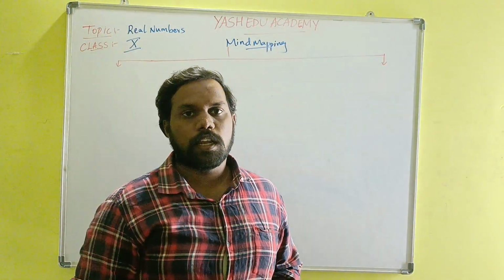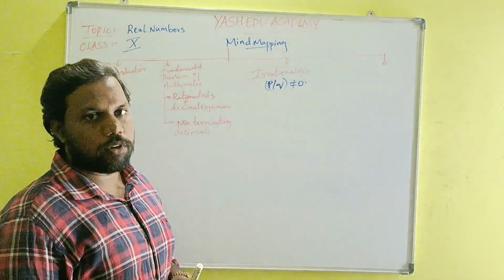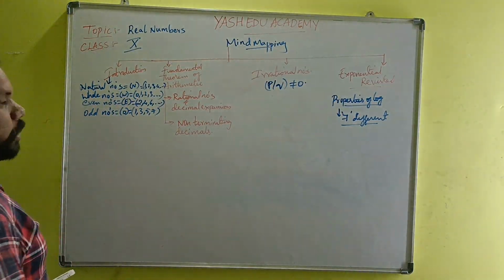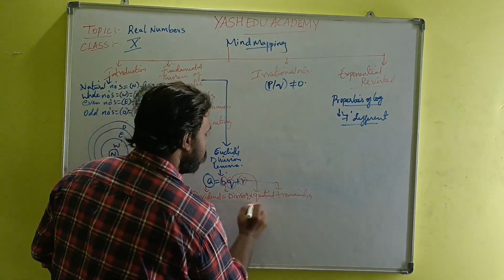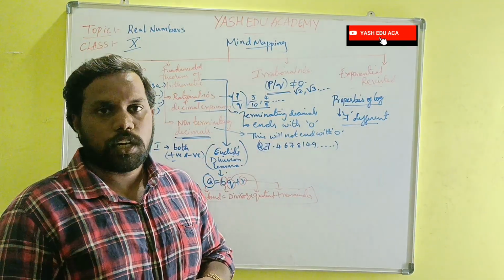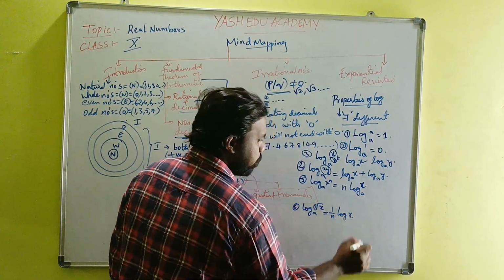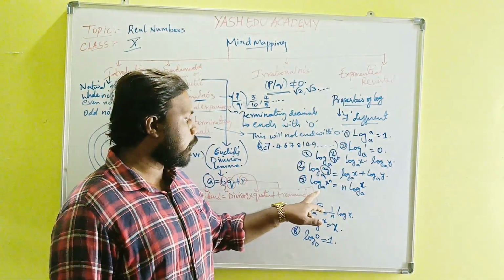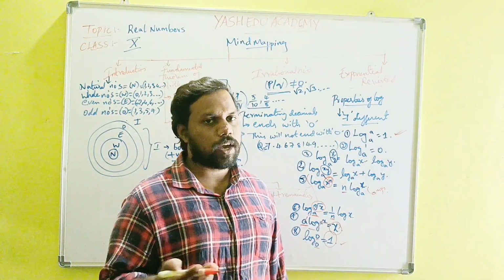CLASS 10 Maths | CHAPTER-1| Real numbers | Introduction in 10mins| TS-SSC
Hope the video was cool!! if not
Listen to the video again if u didn't understand ,
Let me know the correction and the point where i missed you people to reach out.
So that we can sort this out form our next upcoming videos.

HERE IS THE LINK OF OUR CHANNEL.]

Learn Educational concepts in easy way
Drop your queries for different educational contents.
(NOT ONLY SPECIFIC TOPIC/SUBJECT , ANY SUBJECTS U CAN ASK US) &

For personal online sessions available
DM your queries in the comment section